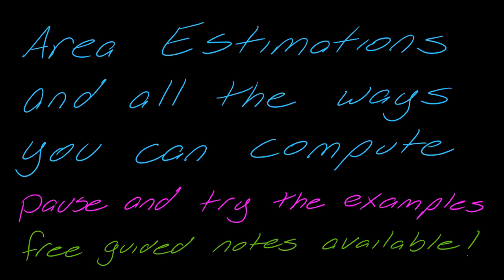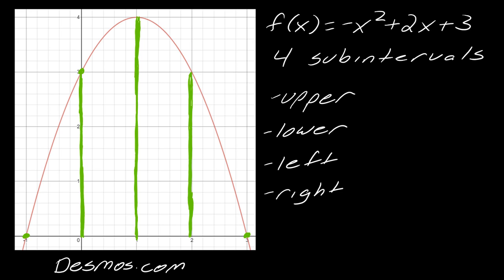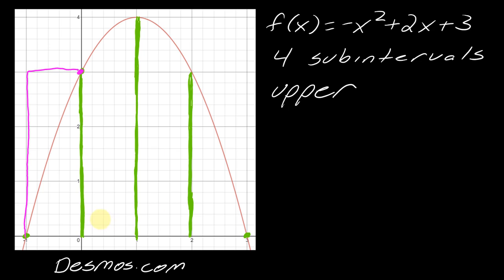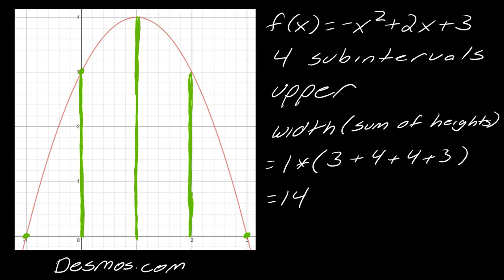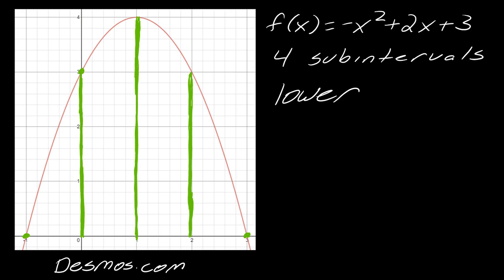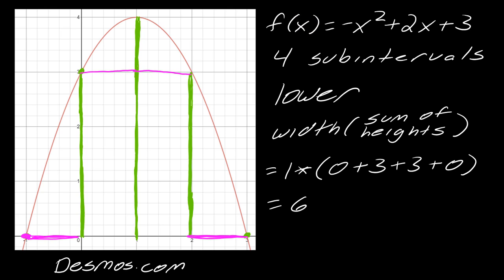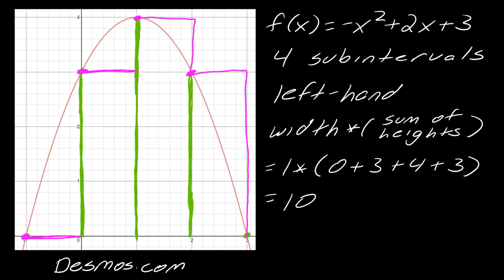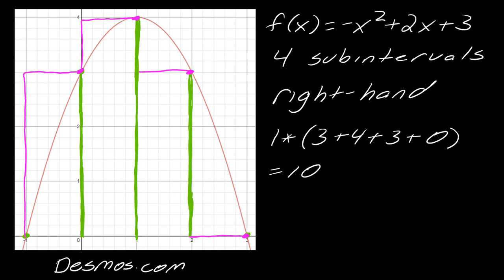Examples: Different Ways to Compute Area Estimates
Examples of computing area estimates using upper, lower, left-hand, and right-hand sums

Quick References
0:00 Estimating area for f(x) = -x^2 + 2x + 3 from x = -1 to x = 3
0:21 Dividing the interval into 4 subintervals of width 1
0:53 Upper sum: picking the higher endpoint in each subinterval
2:10 Computing the upper sum: heights 3, 4, 4, 3
2:25 Lower sum: picking the lower endpoint in each subinterval
2:57 Computing the lower sum: heights 0, 3, 3, 0
3:12 Left-hand sum: always using the left endpoint
4:01 Right-hand sum: always using the right endpoint